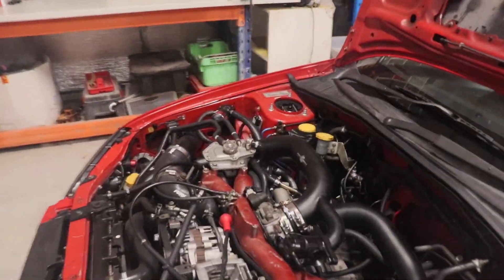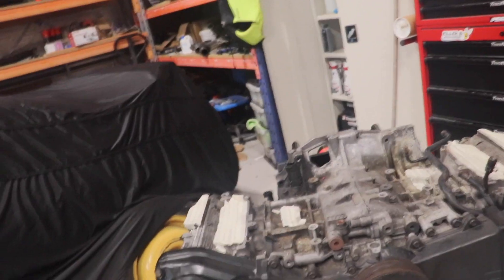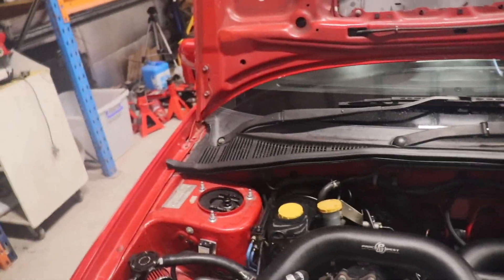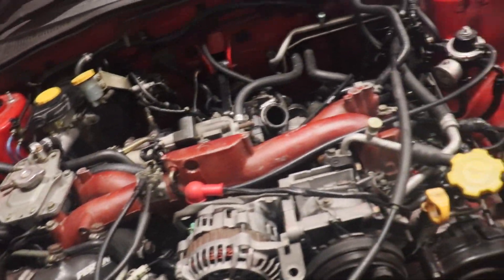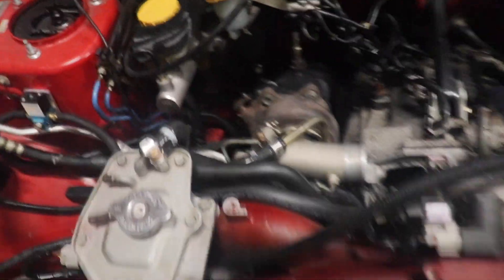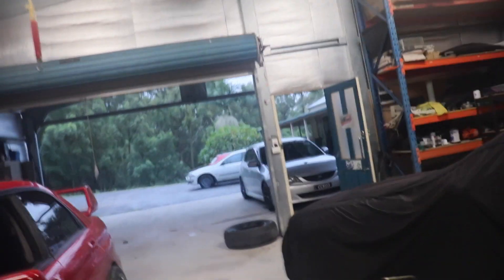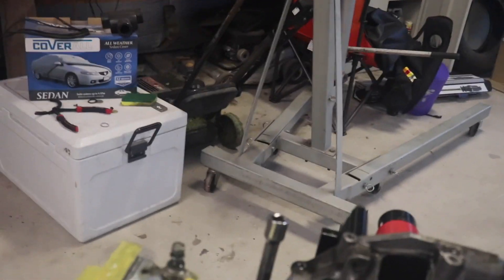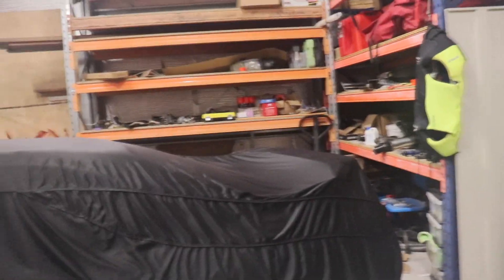My WRX Blew Up.... AGAIN!!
So unfortunately my WRX blew up again..

In this video I pull the engine out to diagnose what has gone wrong!

thumbnail picture from @tylervo.media on instagram